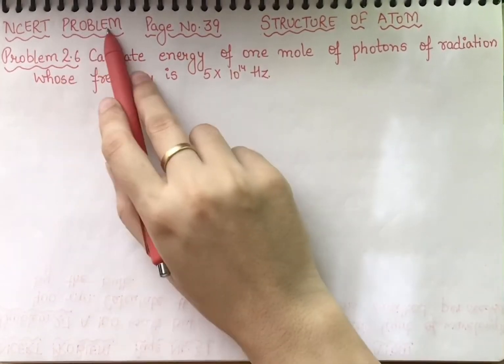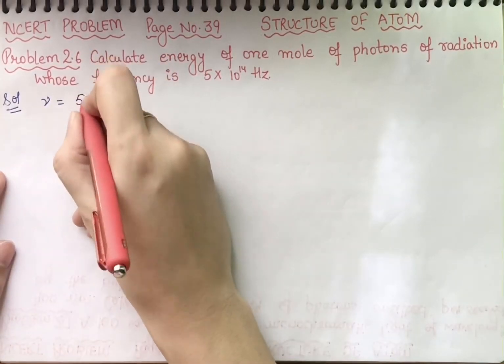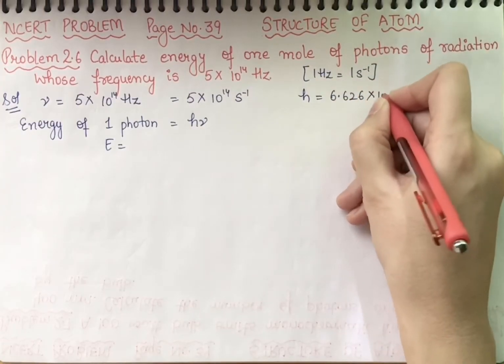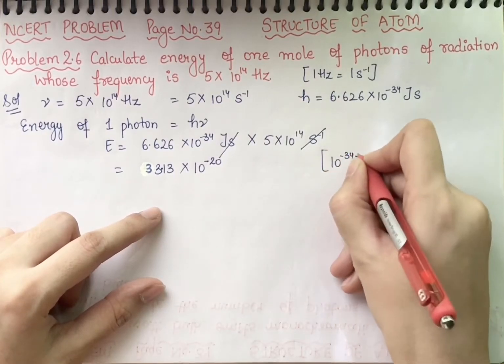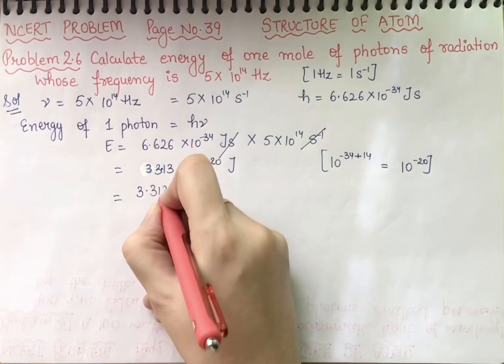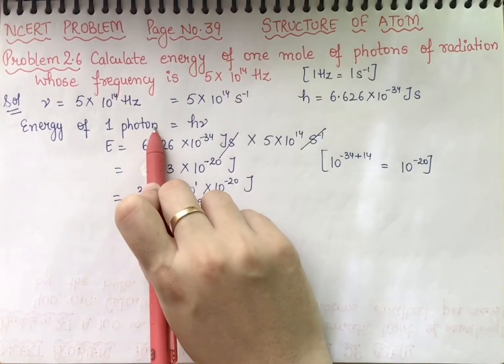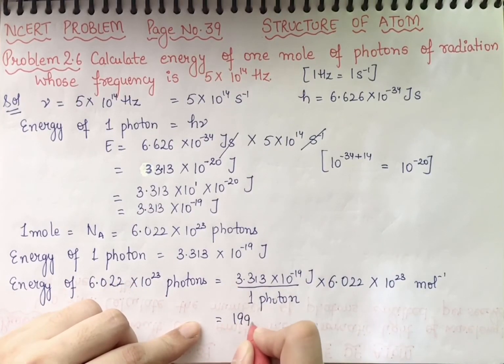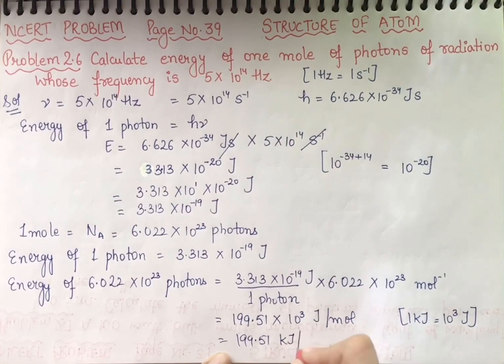(English) Calculate the energy of one mole of photons of radiations whose frequency is 5 X 10^ 14 Hz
NCERT PROBLEM 2.6 Page no. 39 explained in english.

Calculate the energy of one mole of photons of radiations whose frequency is 5 X 10^ 14 Hz.